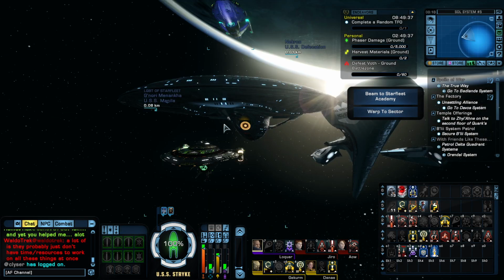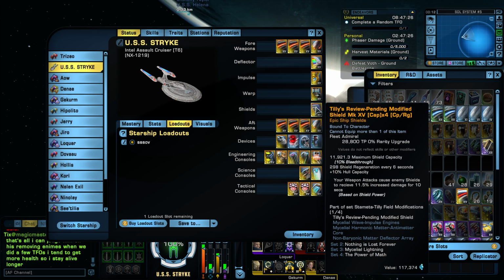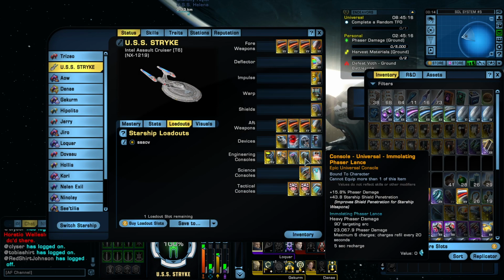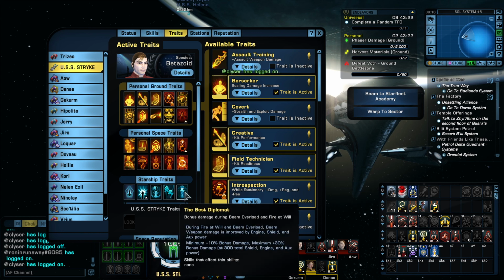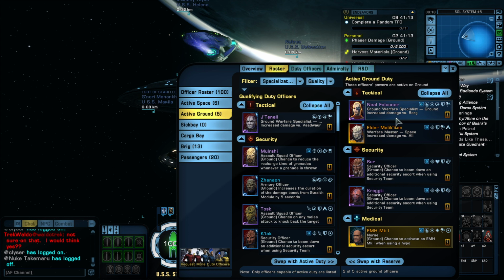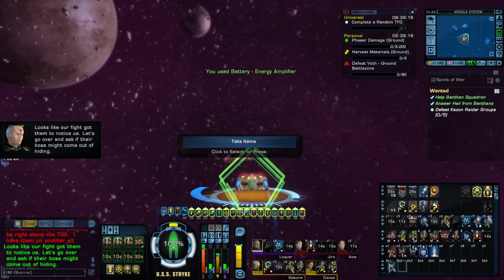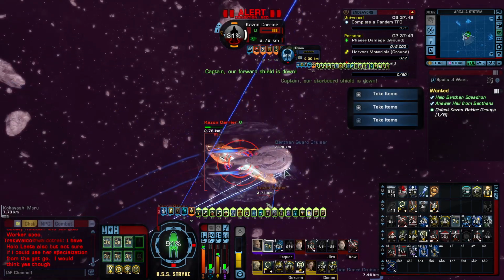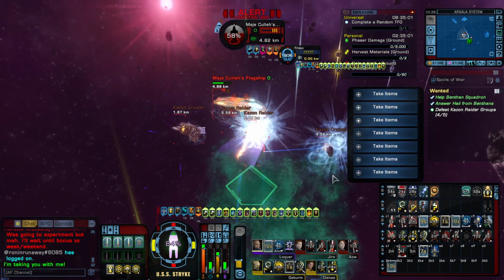INTEL ASSAULT CRUISER - STAR TREK NEMESIS SURGICAL STRIKES THEME BUILD - STAR TREK ONLINE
Captains 07

We go BACK to the SOVEREIGN but this time we try another THEME build on the INTEL ASSAULT CRUISER!

I based this on the scenes where the ENTERPRISE E was placing it shots on the SCIMITAR and I always thought about SURGICAL STRIKES was the power in game closest to it as it was short slow bursts.   In this build I did pair it up with BEAM OVERLOAD to help with performance but also because I LOVE beam overload especially the sound XD.

As we normally do we test it out in an elite ARGALA and it does just fine and does good enough for me especially in the looks department.

Theme builds are just meant to have fun and also show that even theme builds can do elite content.. won't be breaking any records but it's not always about the dps chasing.